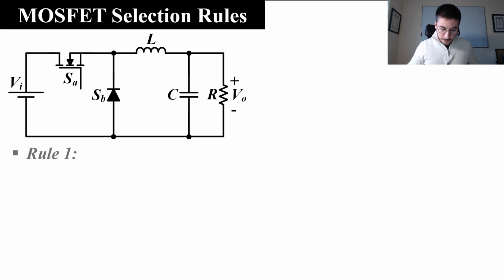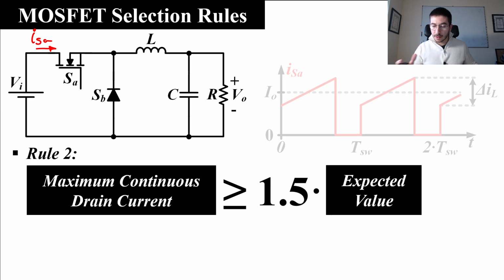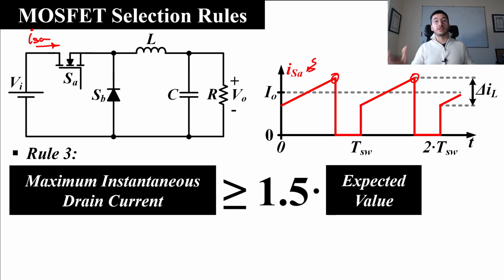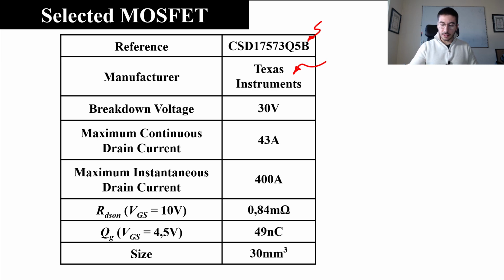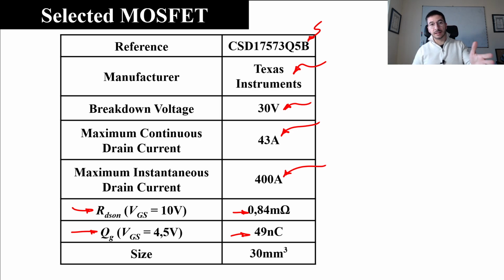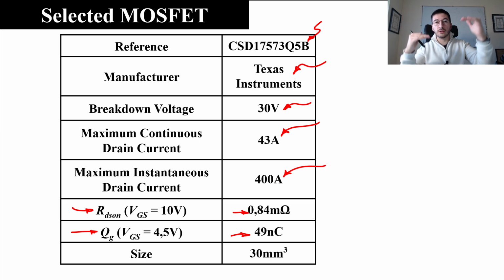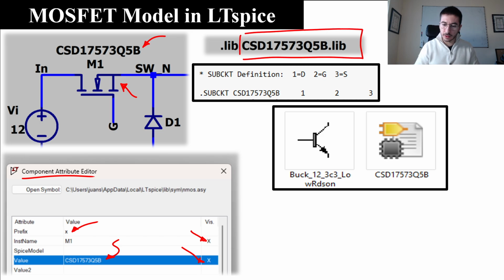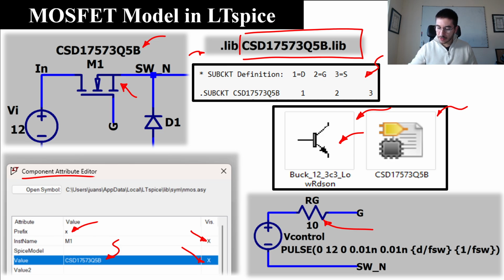Buck Converter in LTspice - Component Selection (Part 1): MOSFET